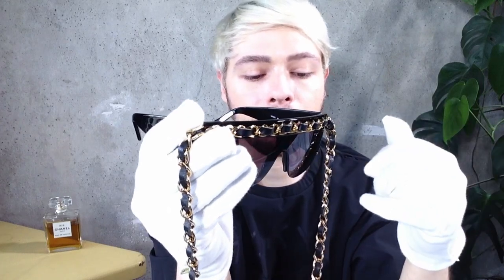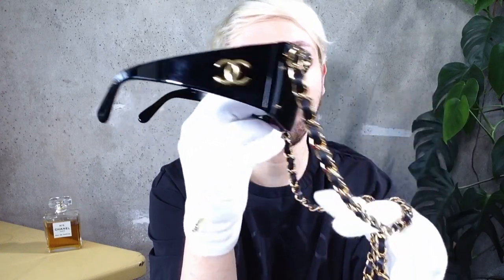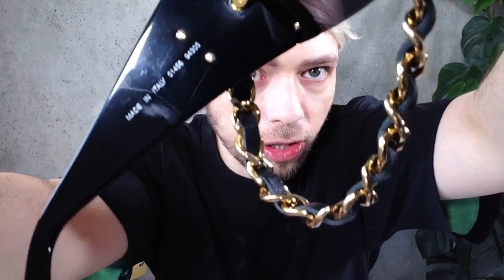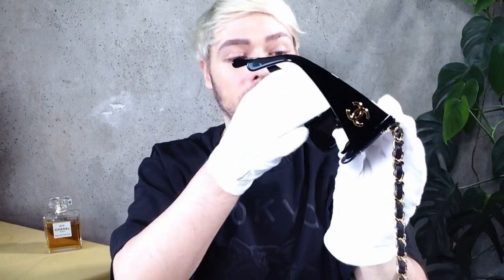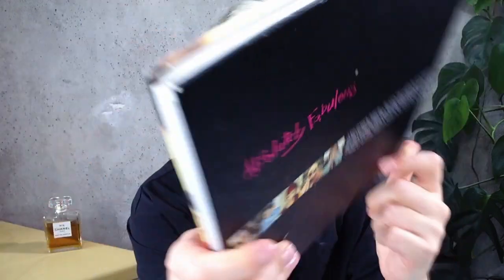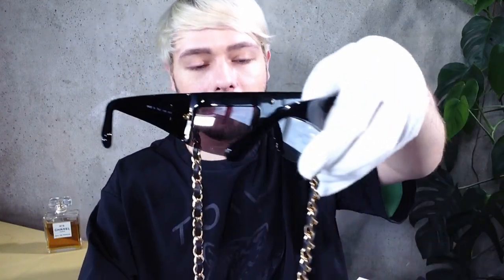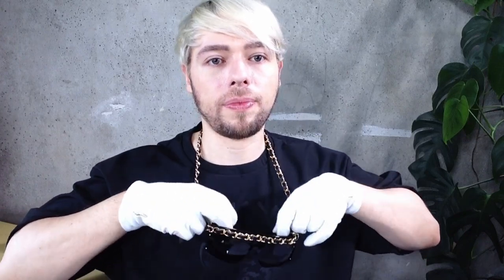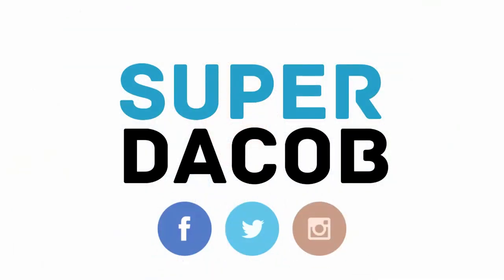review RARE CHANEL VINTAGE chain sunglasses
THE HOLY GRAIL of CHANEL sunglasses!

CHANEL chain sunglasses from the fall / winter 1992 pret-a-porter collection. Model number 01456  color 94305

This model was also available under the following code CHANEL 0027

Dacob
xoxo